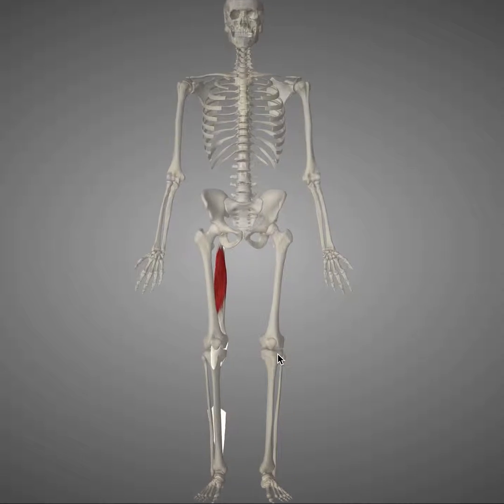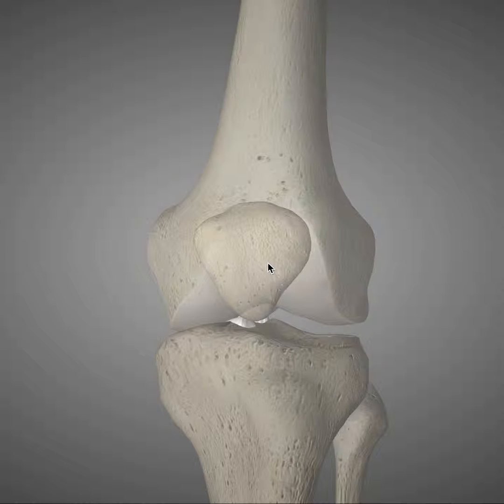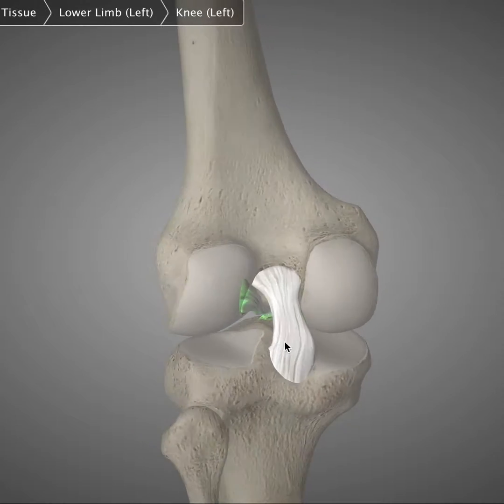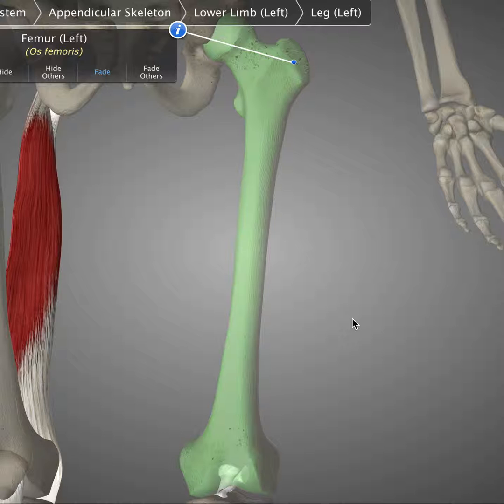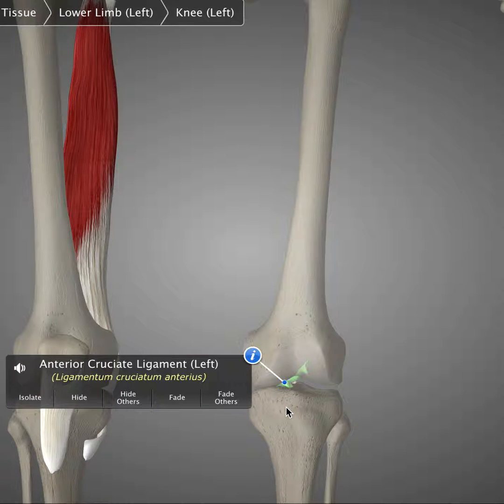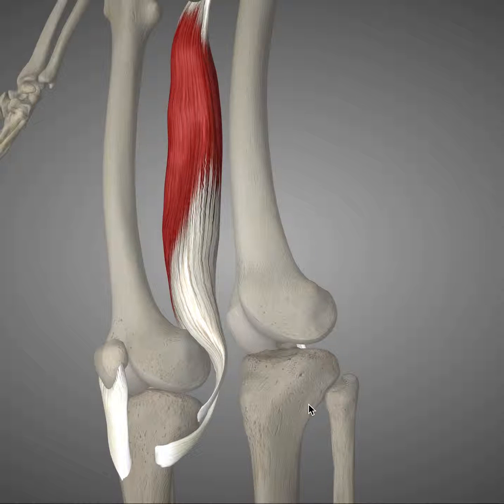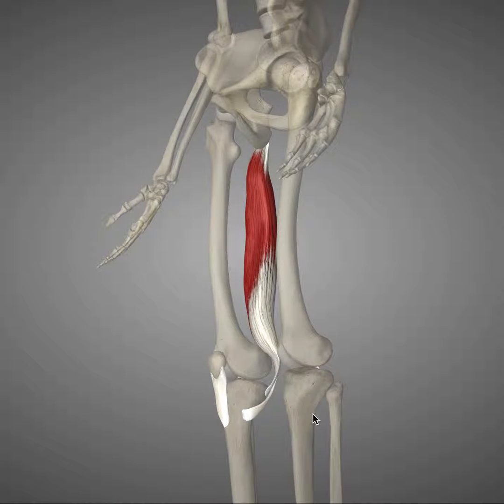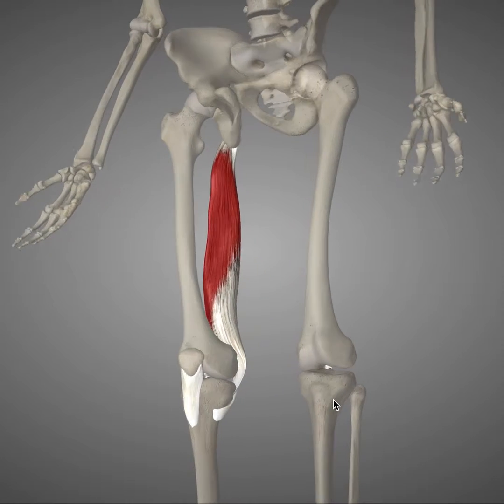ACL Reconstruction Explanation & Surgical Treatment Options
Description of Anterior Cruciate Ligament (ACL) injury & an examination of the surgical treatment options (i.e., allograft v. autograft; patellar graft v. hamstring graft).